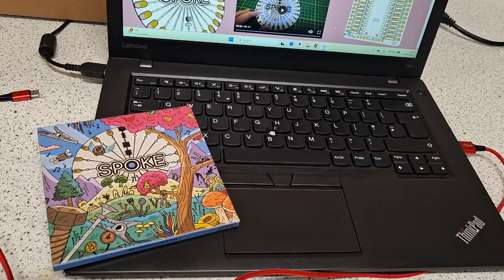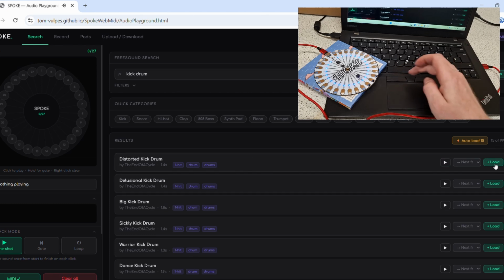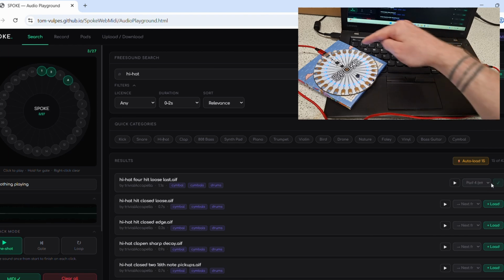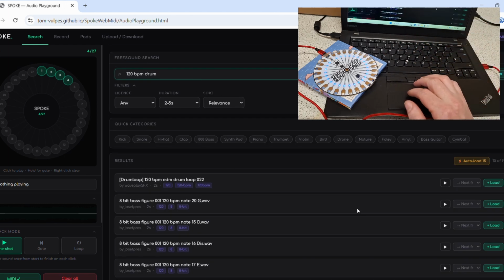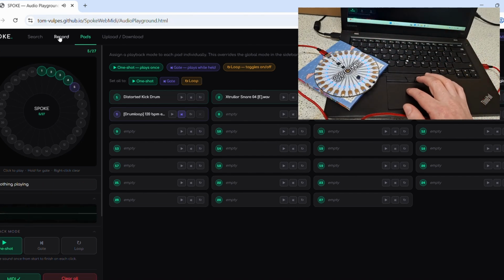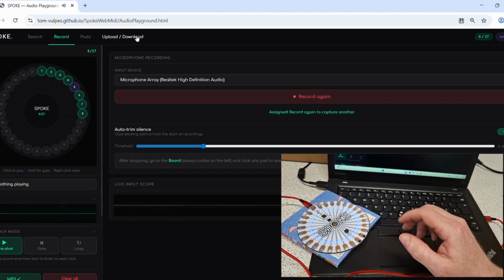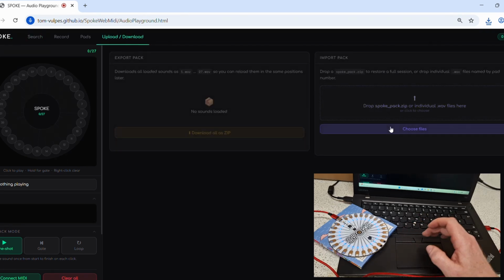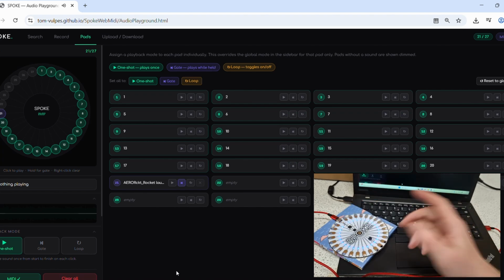Spoke Audio Playground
A Demonstration of the Spoke Audio Playground page on the spokeboard.com website.

This page allows you to search for sounds, record sounds, upload sounds from your computer and trigger them using the spokeboard via web-midi all within the browser. So need to download any DAWs or extra software.